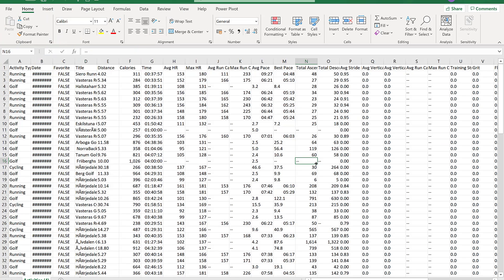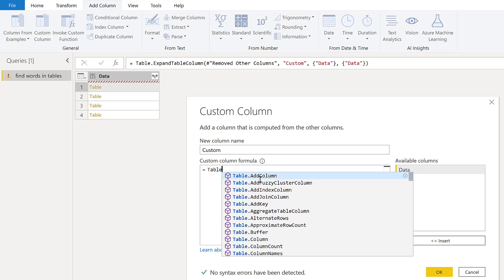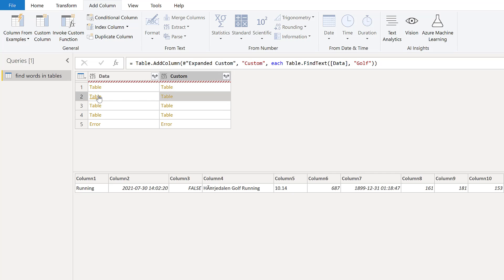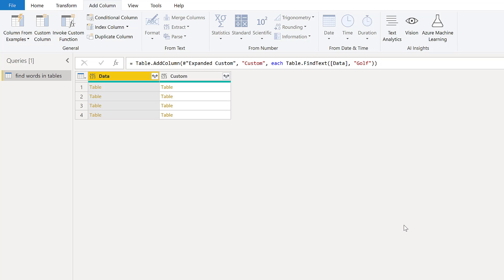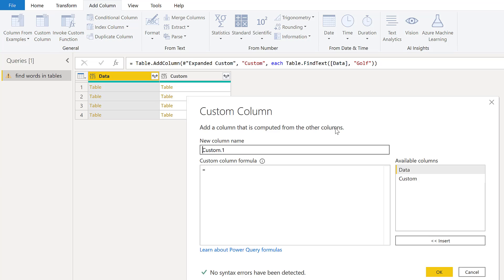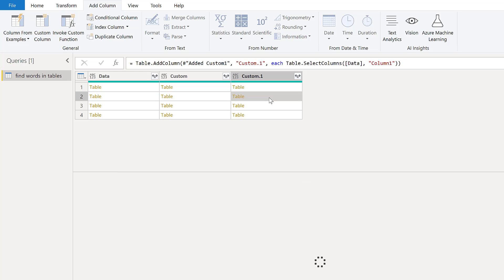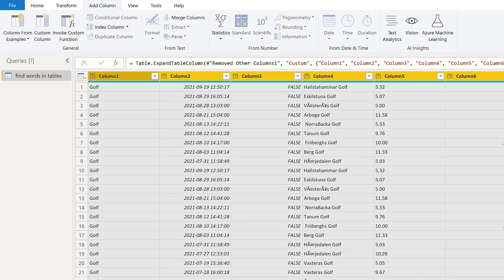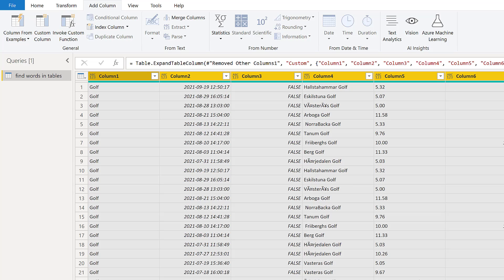Get only the rows you need in Power Query from your files.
In today's video I will show you how to find the rows you need and import those instead of importing everything and then filtering them.

Chapters:
00:00 Explain use case
00:40 Import only rows that contain a word
02:20 Get rid of tables that do not contain our word
03:10 Find words on only one column of the table